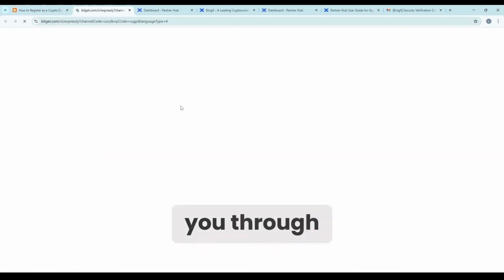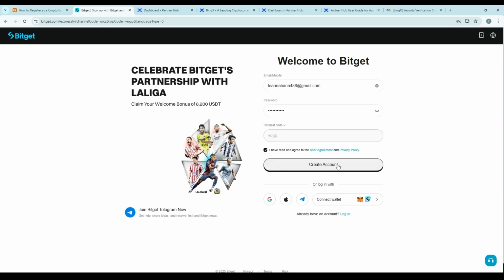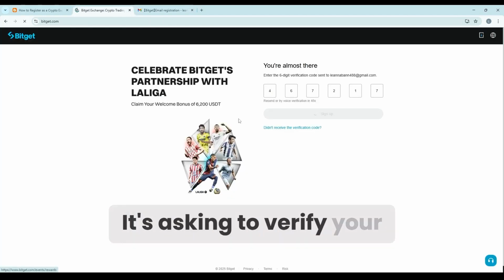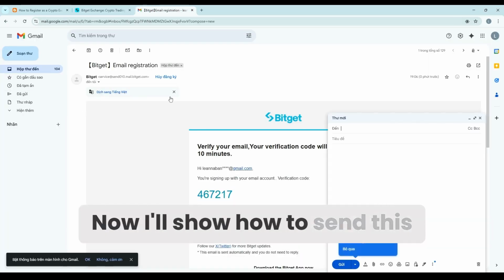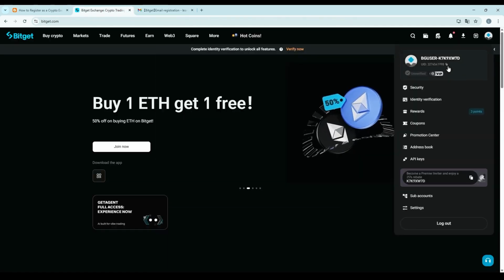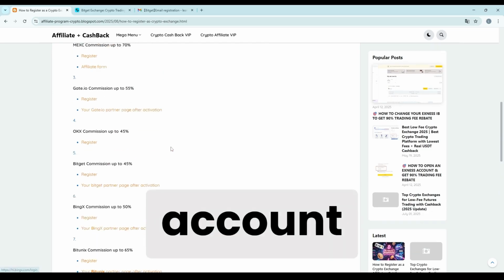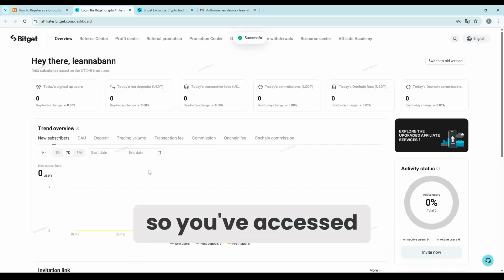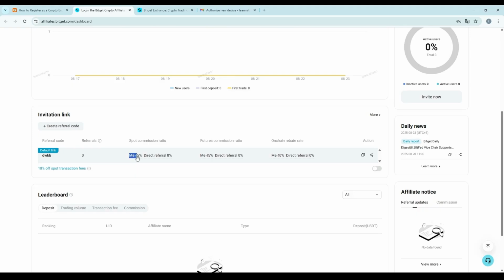Unlock Big Rewards: Bitget Affiliate & Referral Guide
Bitget Affiliate Program & Referral Program — How to Sign Up in Just 5 Minutes

Want to know how the Bitget Affiliate Program and Bitget Referral Program can help you earn big rewards in just minutes? 🚀 This video reveals exactly how to sign up and start earning today.

We’ll guide you step by step through the Bitget Affiliate Program and show you how the Bitget Referral Program works so you can maximize your commission fast.

Don’t miss this chance—unlock the power of the Bitget Affiliate Program & Referral Program in just 5 minutes!

Bitget Affiliate Program,
Bitget Referral Program,
How to join Bitget Affiliate Program,
How to join Bitget Referral Program,
Bitget Affiliate tutorial,
Bitget Referral tutorial,
Bitget commission,
Bitget affiliate guide,
crypto affiliate program,
best crypto affiliate programs,
crypto referral program,
highest paying crypto affiliate,
Bitget sign up tutorial,
Bitget Affiliate 2025,
crypto affiliate marketing